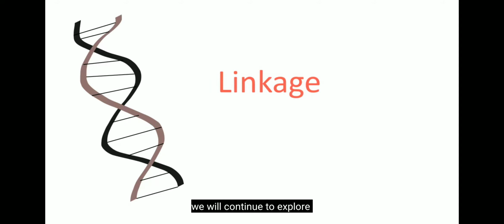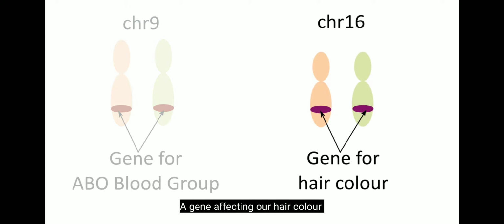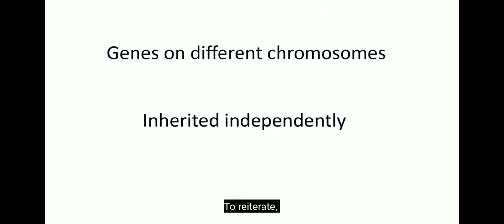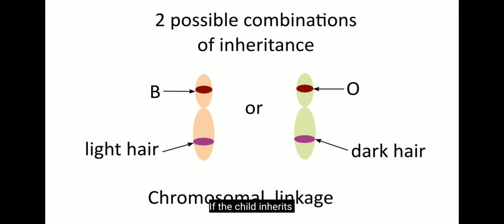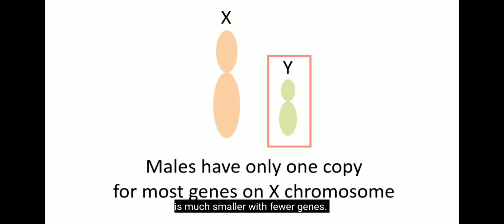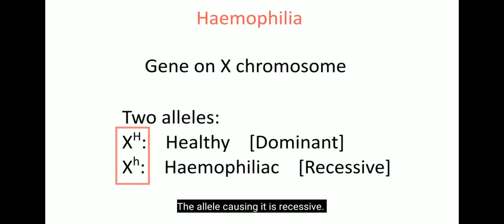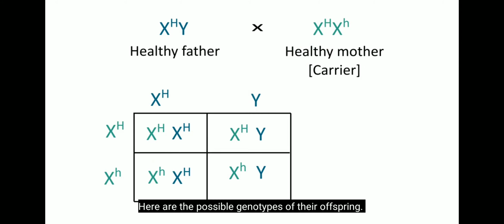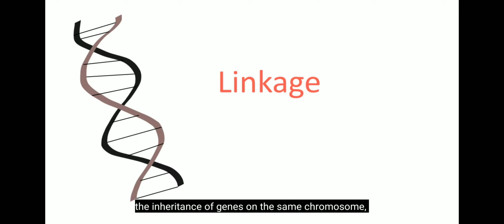Linkage - Linked Inheritance Of Alleles - 11